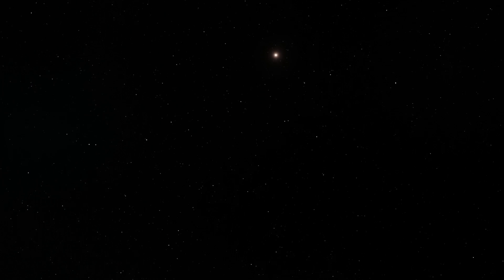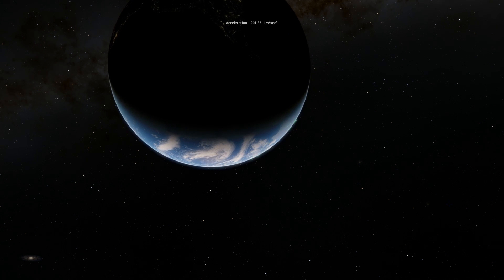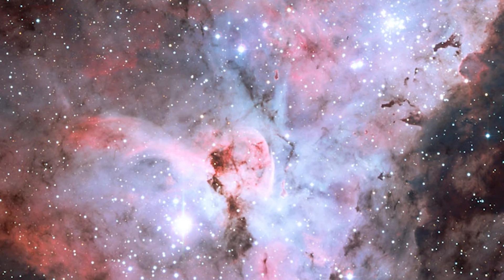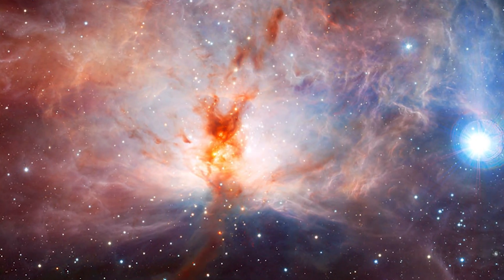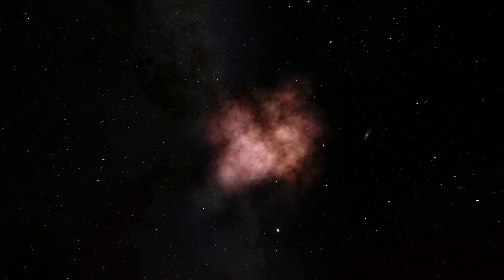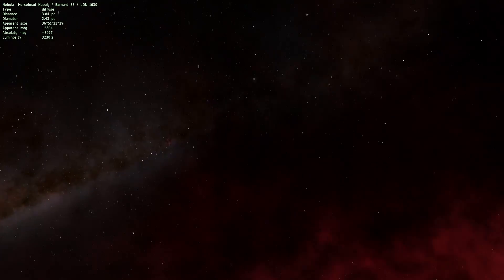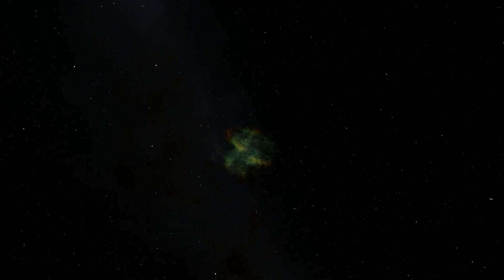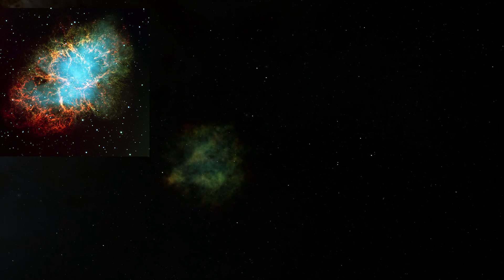Exploring Nebulae in the Milky Way - Real Life + Space Engine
In this video, we will explore the most beautiful nebulae in our galaxy and take a look at some of the beauty they have to offer.